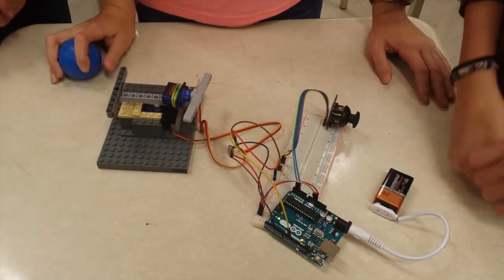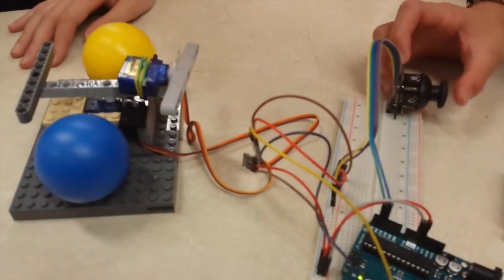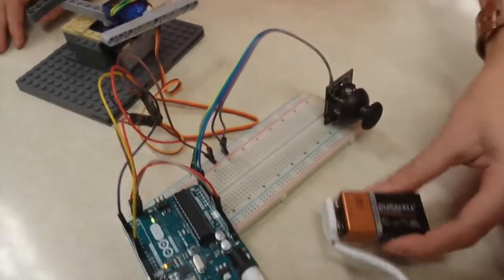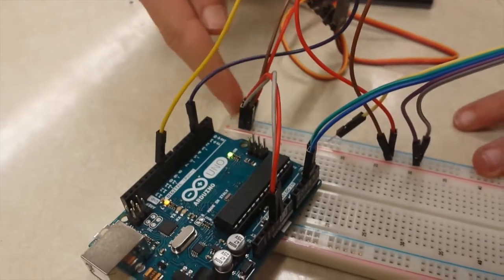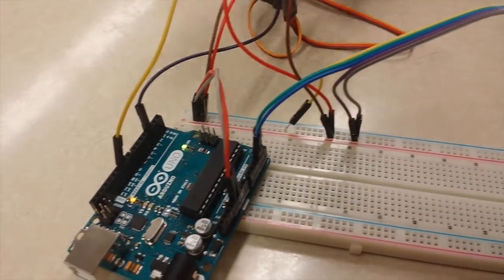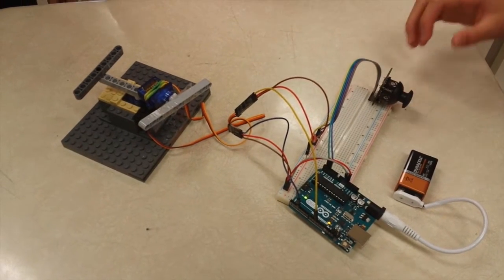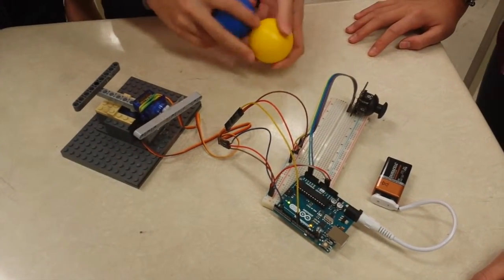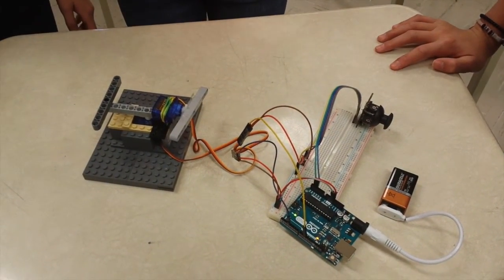Arduino: 2 Servos and a Joystick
I had 3 grade 6 students work on creating someone from a script we took from the internet.  It used 2 servos and a joystick to control 2-axises.  We found the script on instructables.